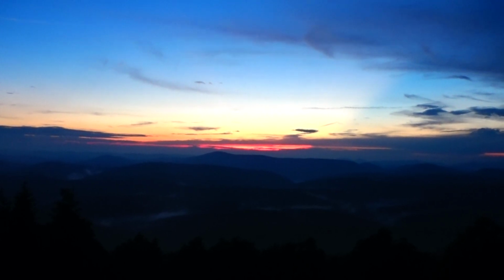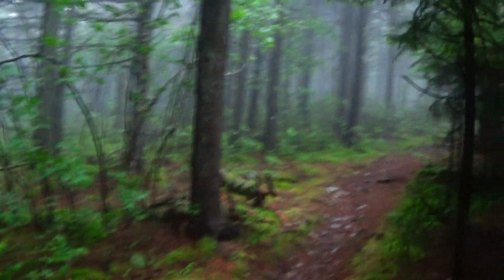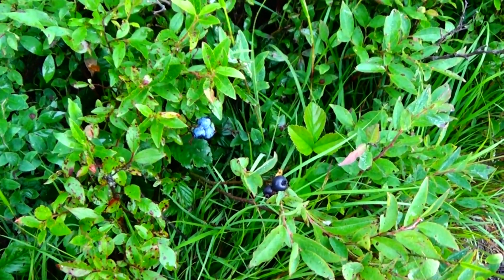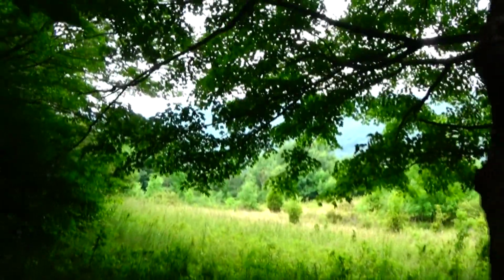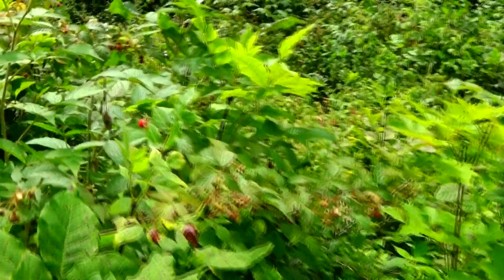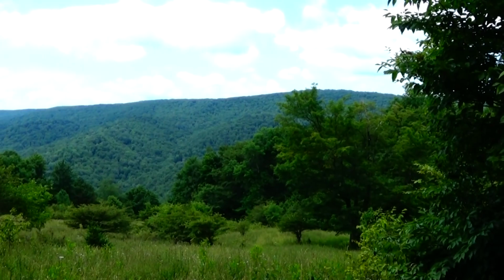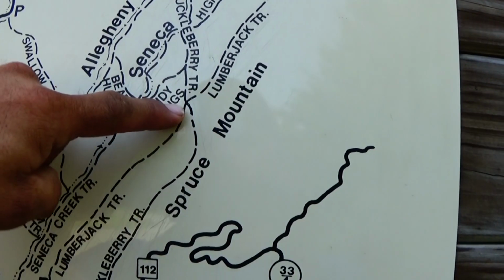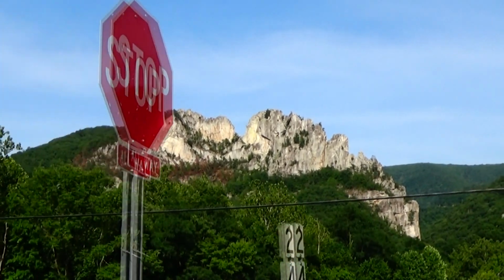Hiking in West Virginia - Spruce Knob & the Seneca Creek area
Hiking in West Virginia - Spruce Knob & the Seneca Creek area. Not all backpacking trips go as planned, but we still enjoyed this part of the trip. This was the last stop on our week long trip out to Virginia.  uptrail71: backpacking, hiking, hammock camping, gear reviews, ultralight gear, and outdoor activities.